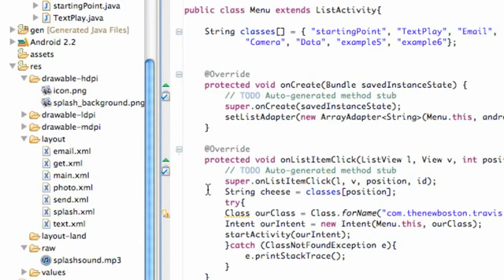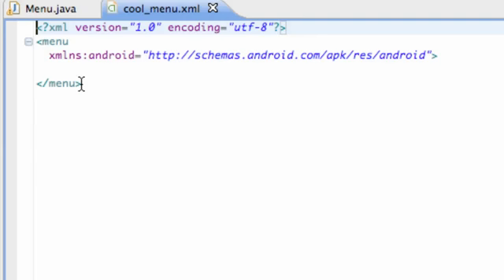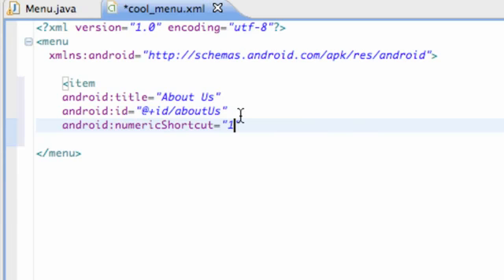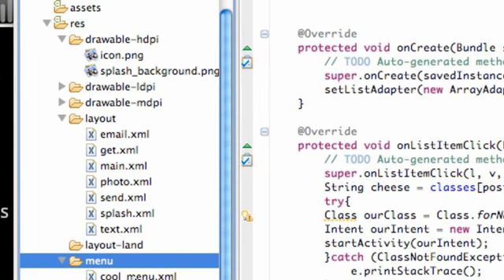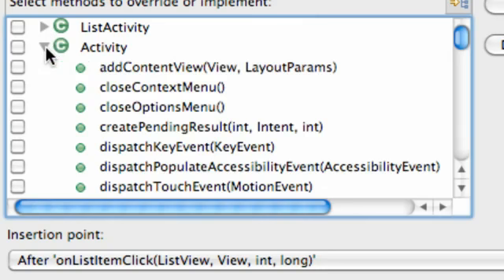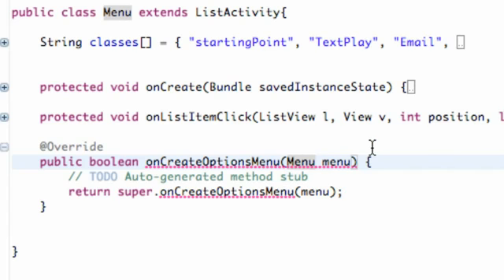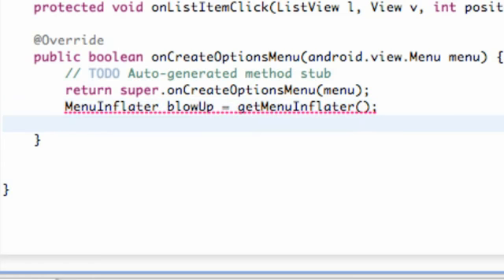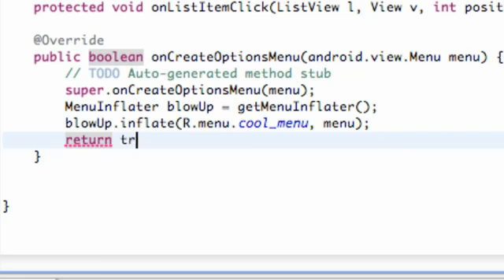Android Application Development 51 Setting up a Menu with MenuInflater